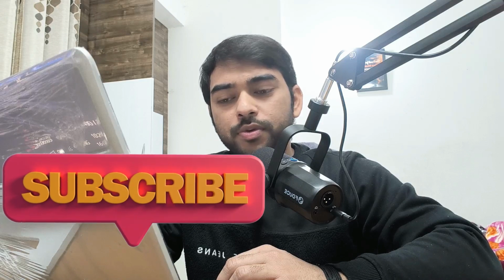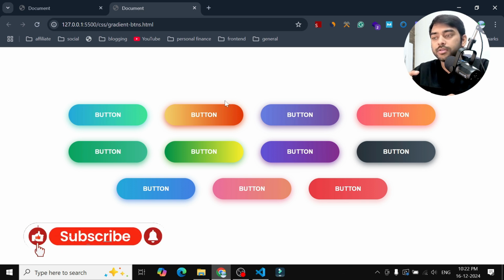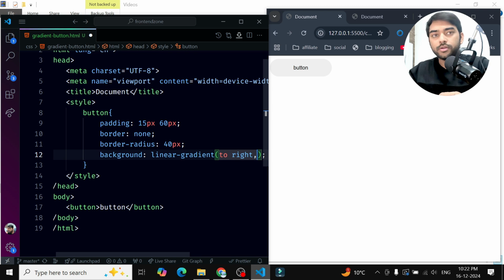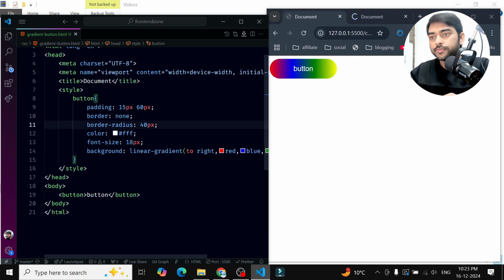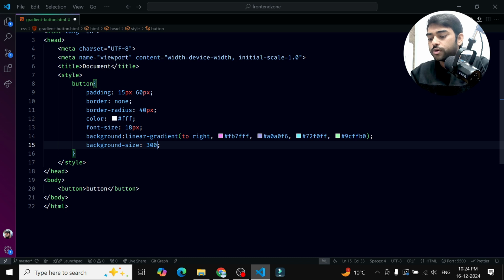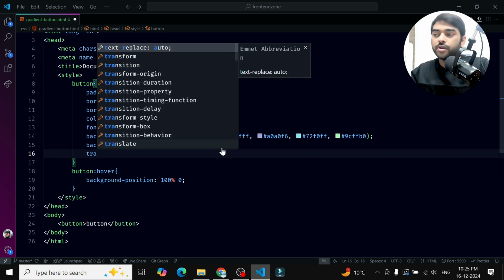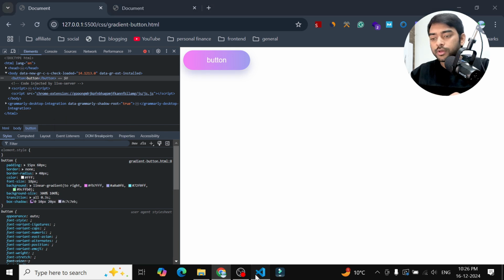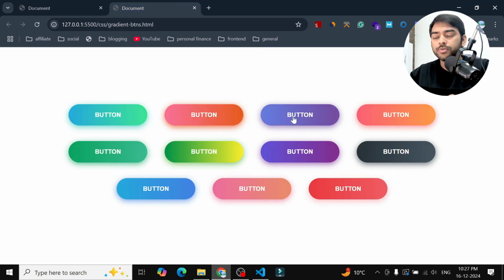Animated Button Hover Effects in CSS - very easy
🚀 How to create an animated button in CSS
button hover effects CSS
creative button in CSS
CSS gradient background button

timestamp :
0:36 Basic button CSS
1:17 gradient background CSS
2:15 Changes button background using the inspect tool
2:30 trick behind animation

🚀 Social Profiles